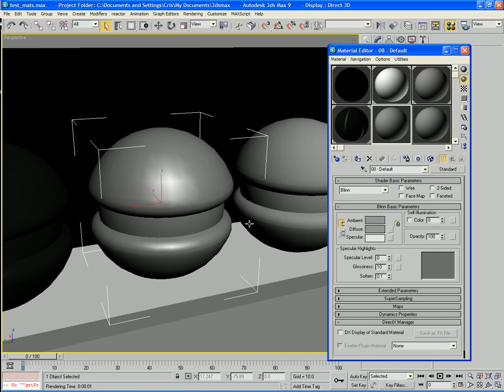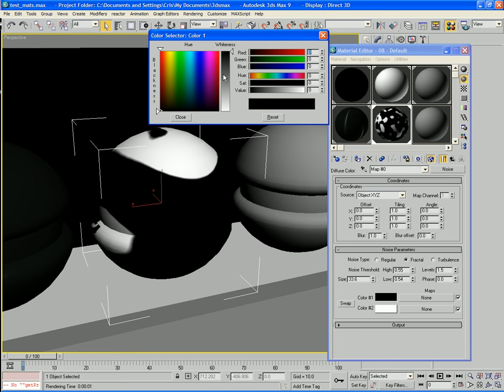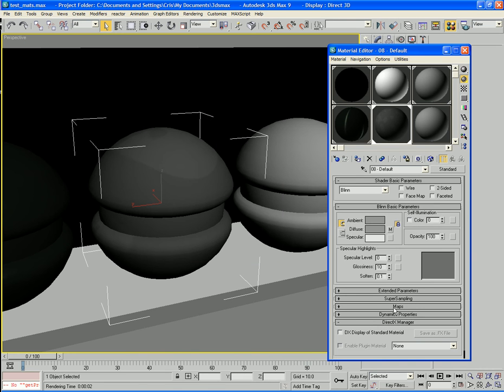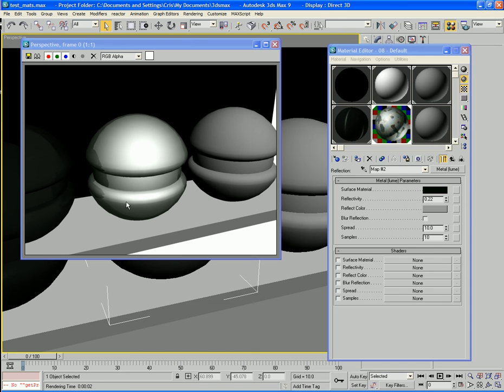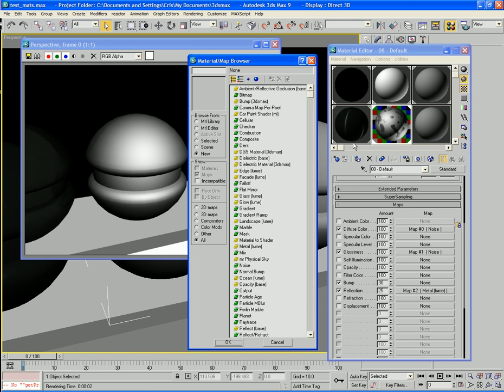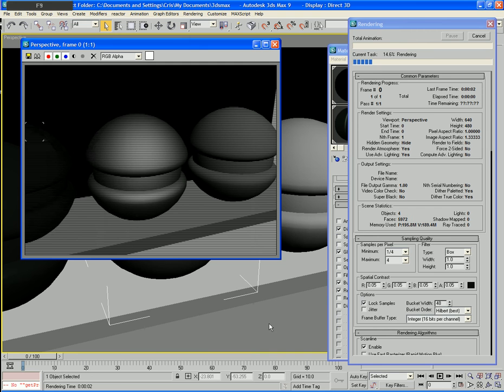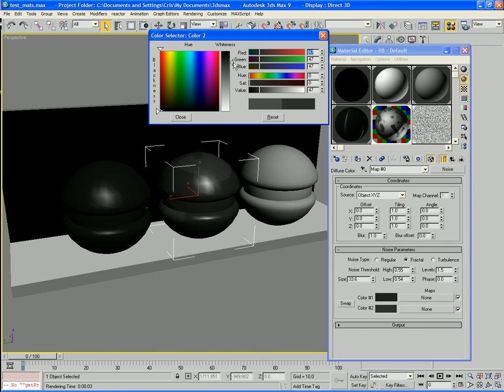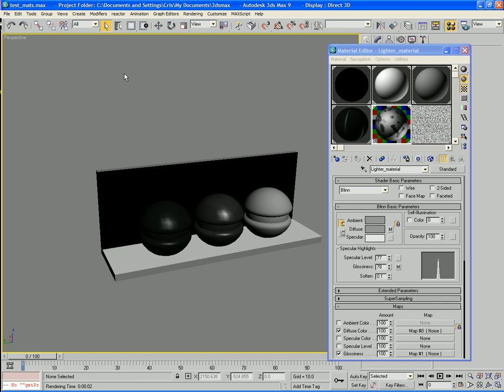The Necron Monolith Tutorial Appendix B lighter metal - Great for 3d Printing, Rendering Learning